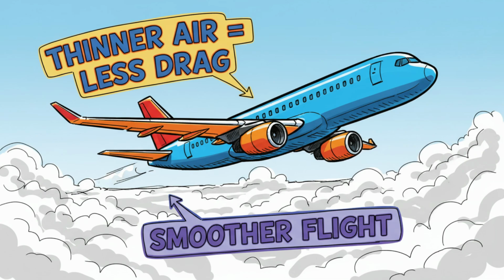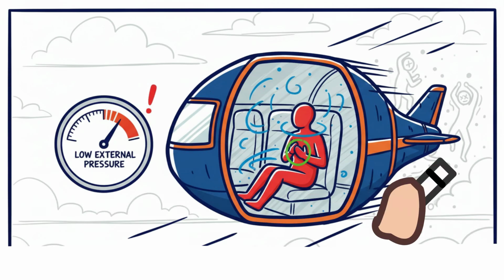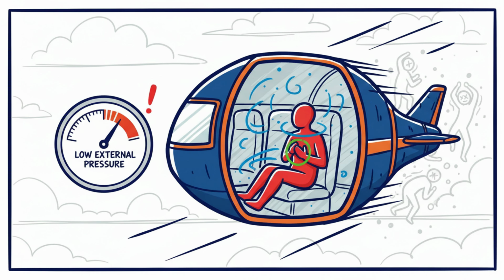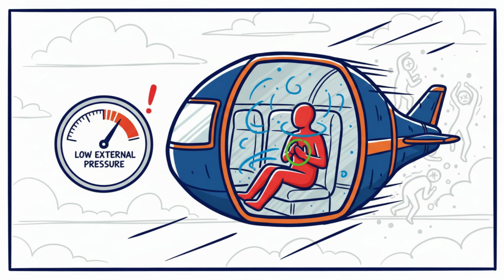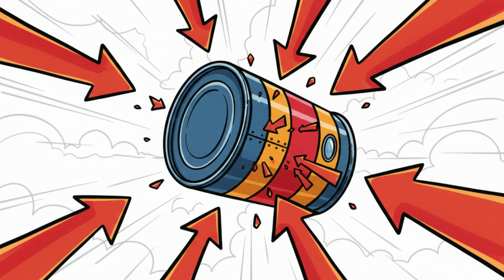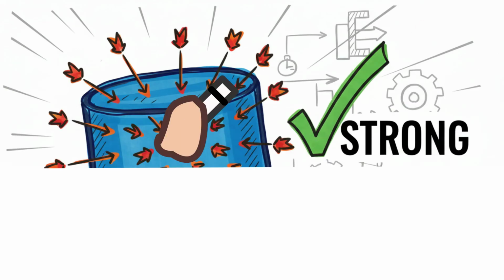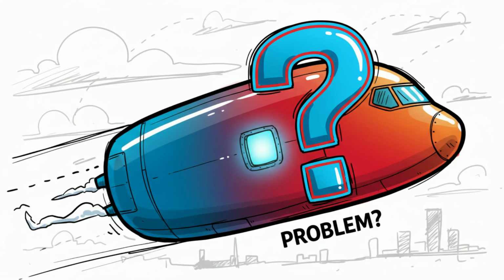Why Airplane Windows Are Round ✈️ | The Surprising Engineering Reason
Ever wondered why airplane windows are round instead of square?
In this video, we explore the engineering and physics behind round airplane windows. From structural strength to safety and aerodynamics, discover why this simple design choice saves lives and improves flight efficiency.

What you’ll learn in this video:
• Why square windows can be dangerous under high pressure
• How round windows prevent cracks and structural failures
• The engineering decisions that led to today’s standard
• Fascinating facts about airplane design and safety